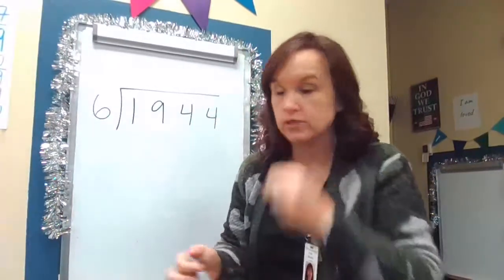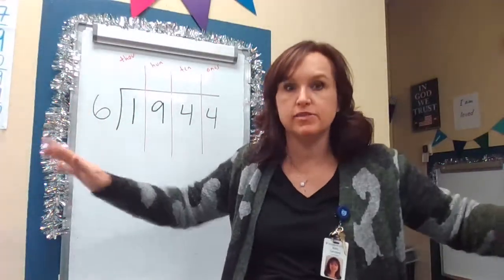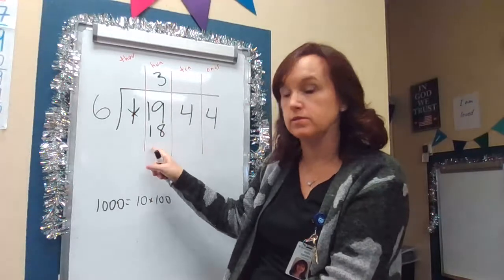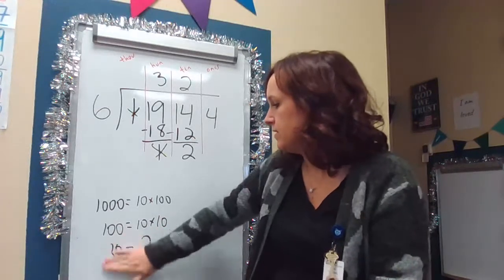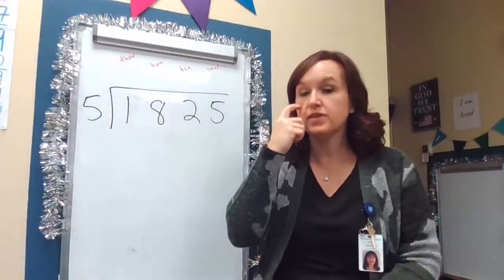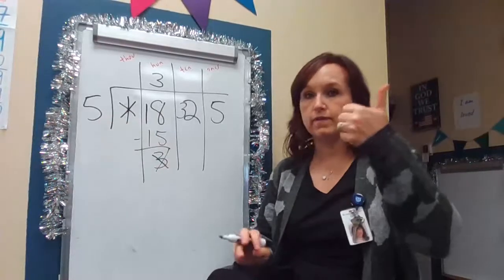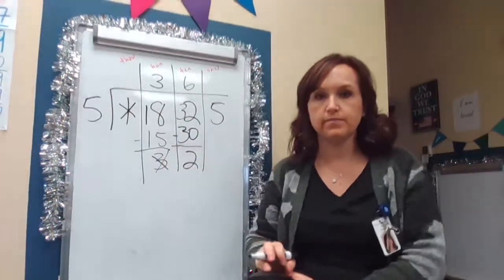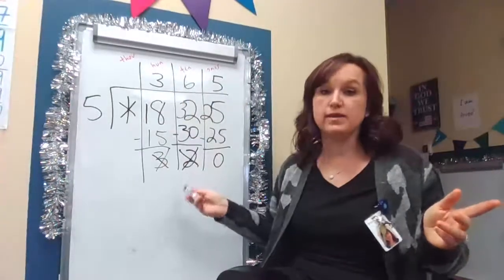Long Division- Explicit Trade Method